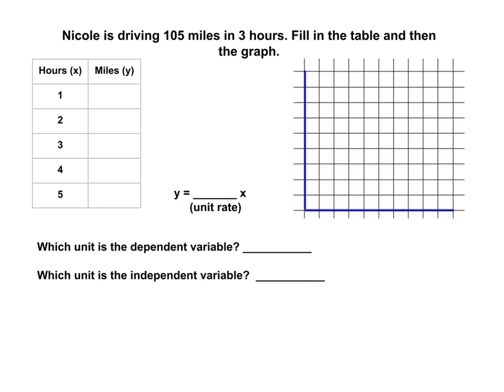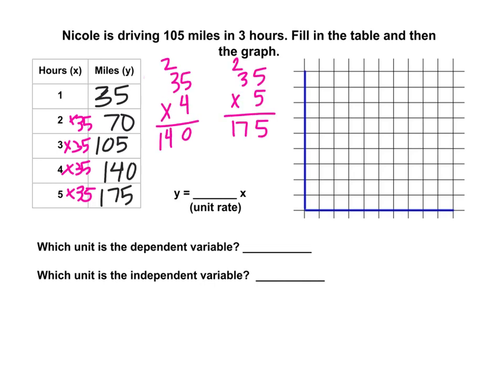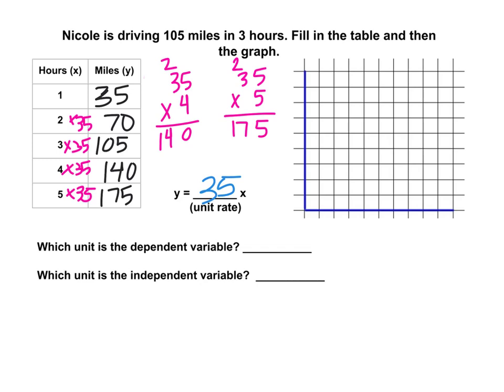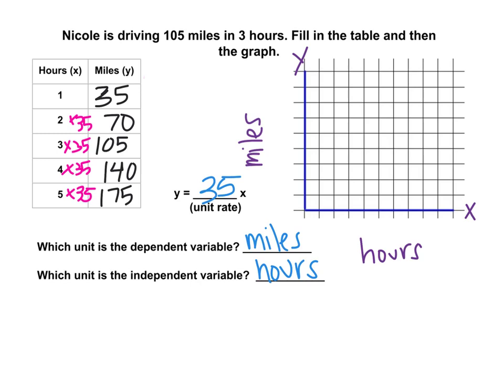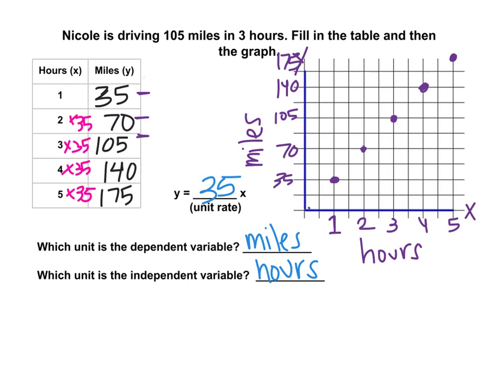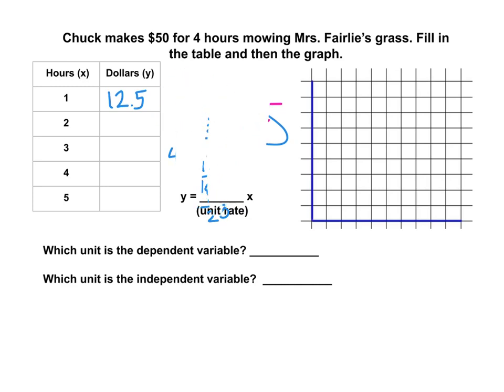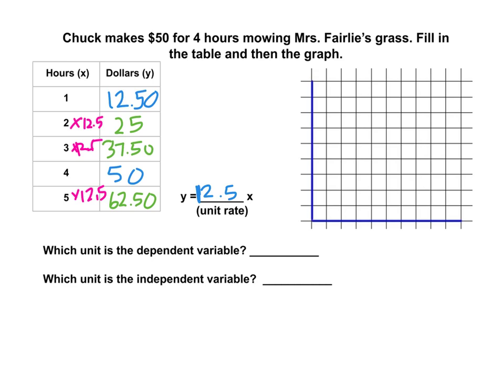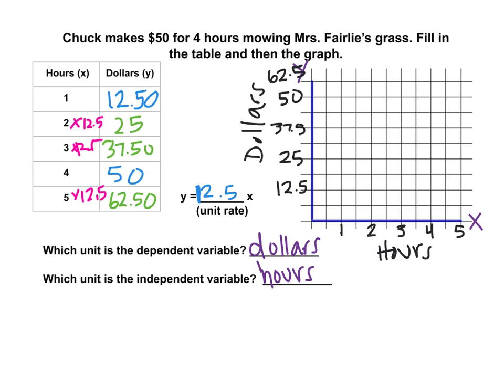Tables, Graphs, Equations #1